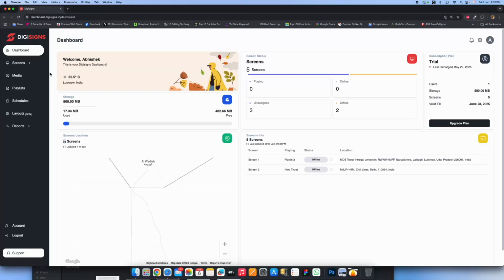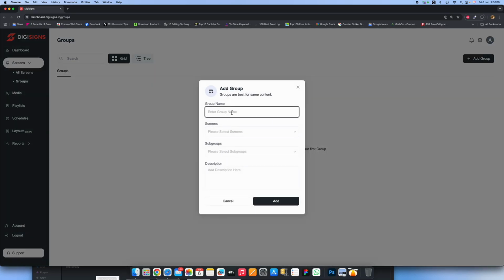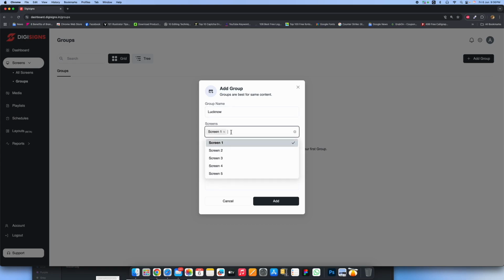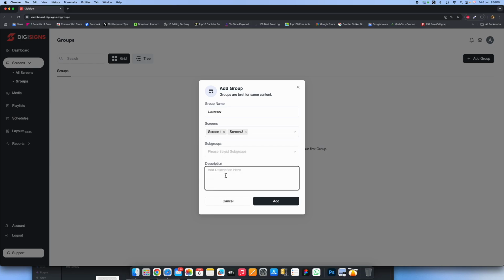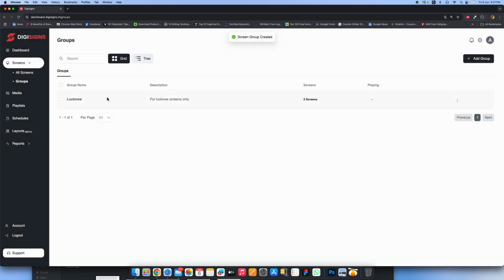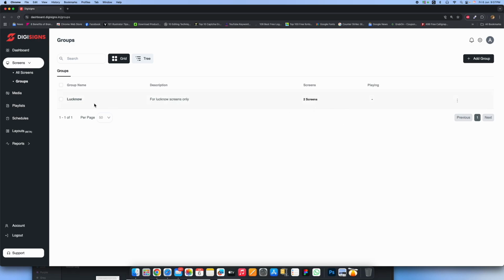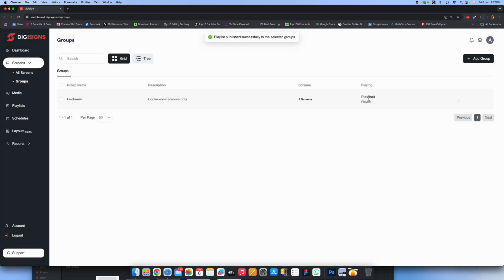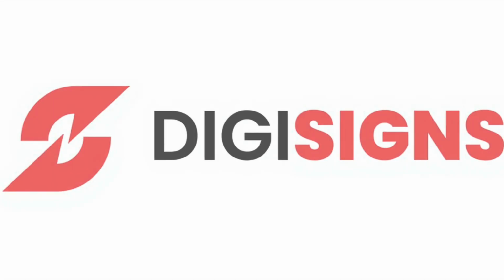Group Multiple Screens on Digisigns Dashboard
Managing multiple screens just got easier! In this tutorial series, you'll learn how to group multiple digital signage screens using the DigiSigns Dashboard. Whether you're controlling displays across different locations or syncing content for a video wall, this guide will help you organize, control, and publish content to screen groups efficiently.